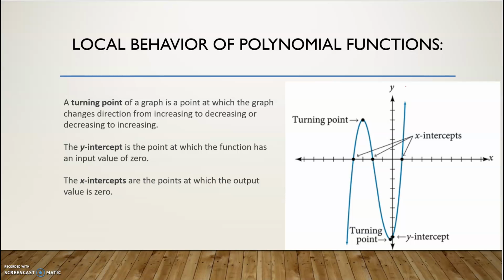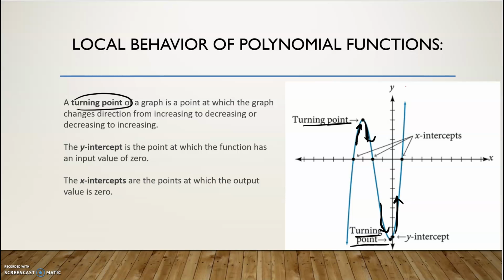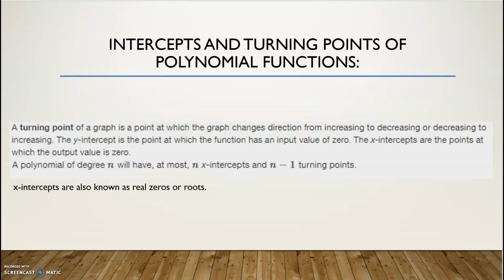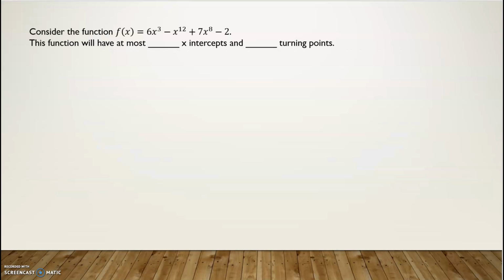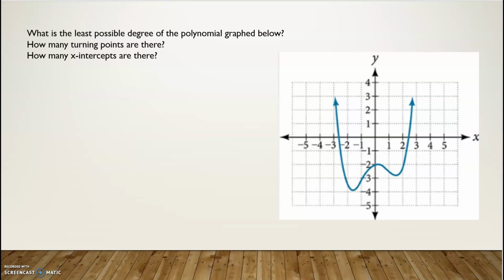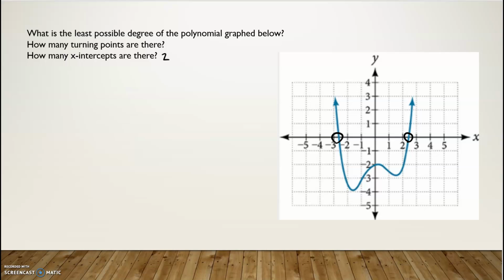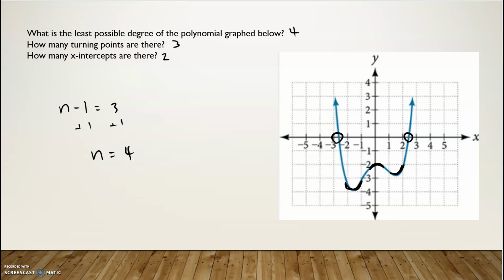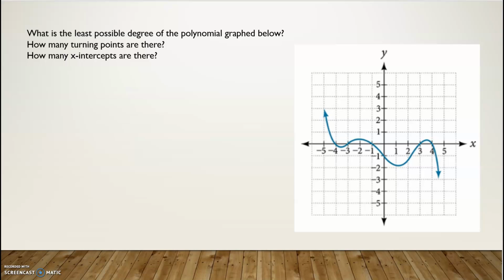Section 5.2 Part 2